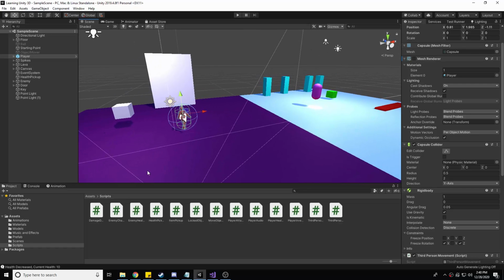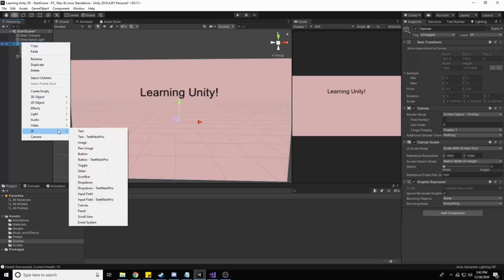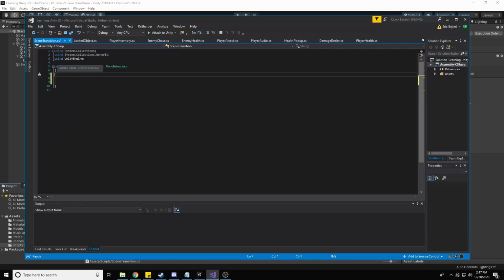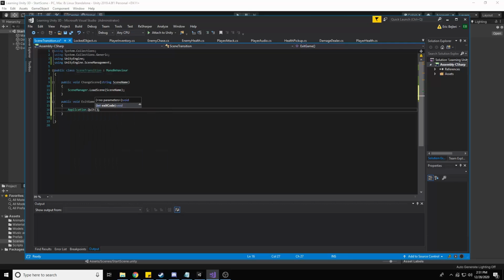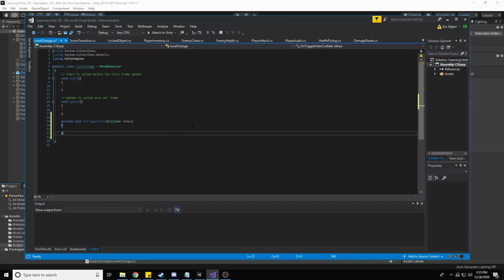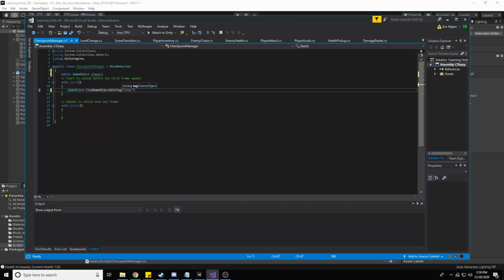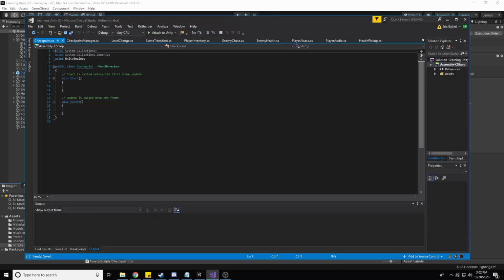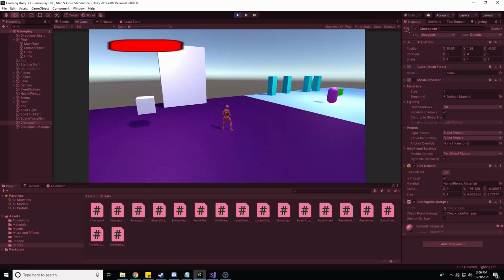Learning Unity 3D - Part 14: Scene Transitions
Changing between scenes in Unity is crucial to game dev, today we're gonna see how to do that!